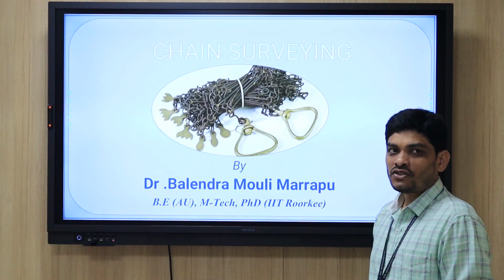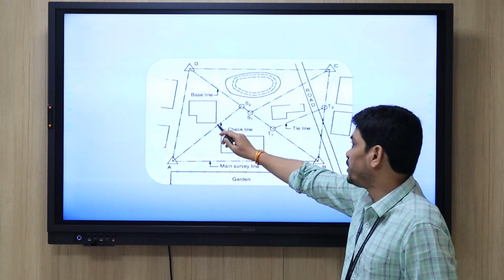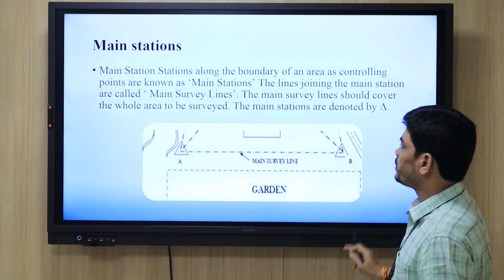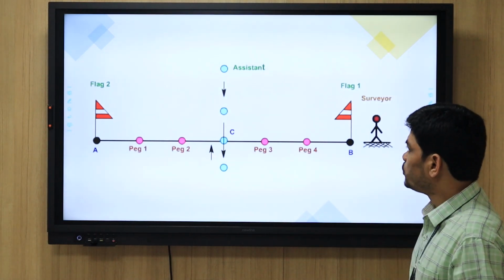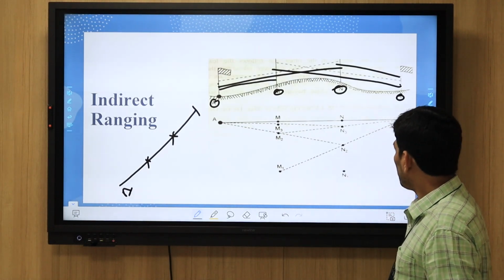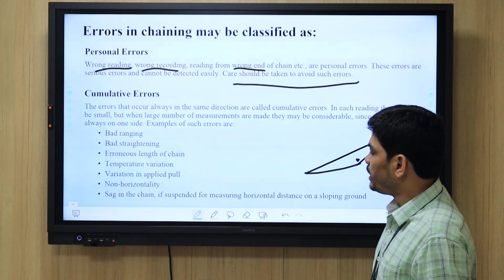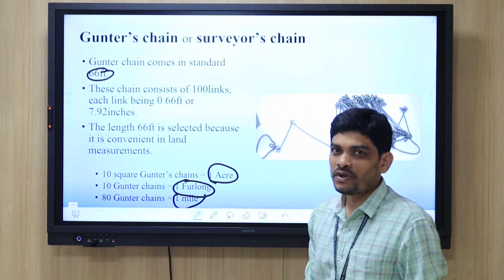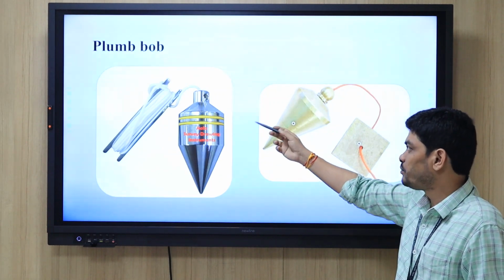Chain Surveying by Dr. M. B. Mouli